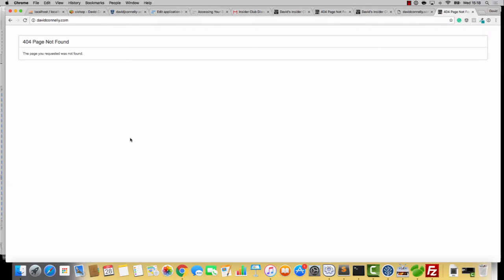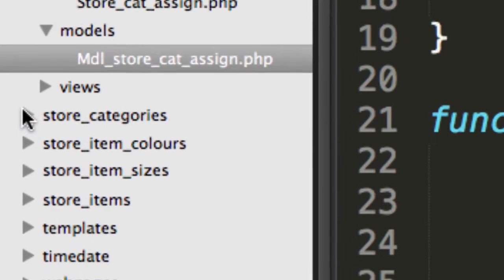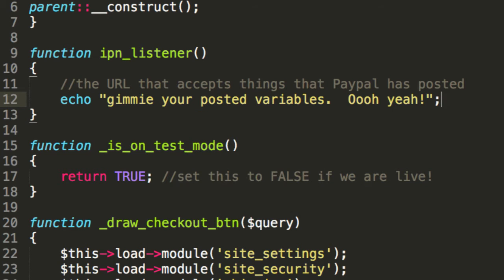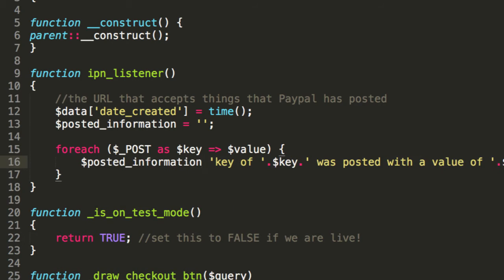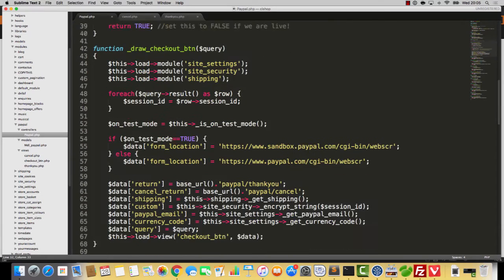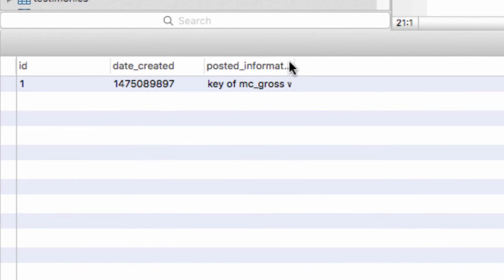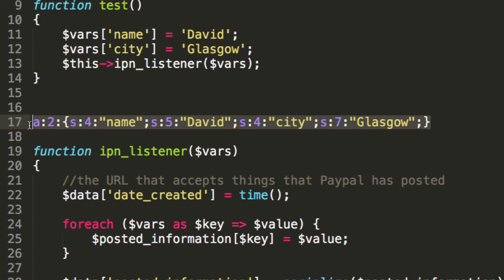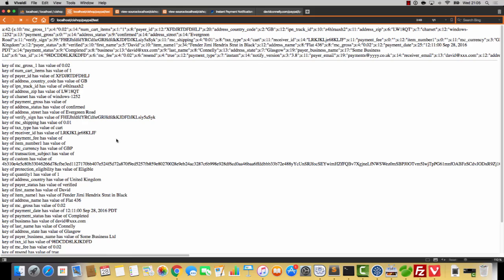Build an online shop with Codeigniter - part 95: Paypal IPN ( instant payment notifications)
In this video we'll set up a Paypal Instant Payment Notifications ( IPN )  listener.  The idea is that our website will receive information from Paypal whenever an order is place.

PLEASE NOTE:  I will NOT be covering the verify IPN process here.  That will be coming up in a future video (probably the next one).